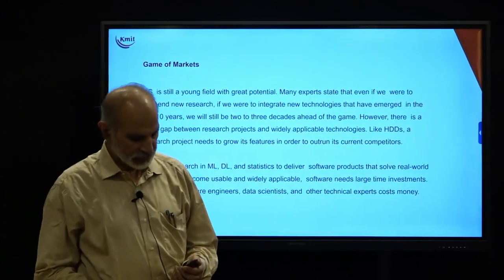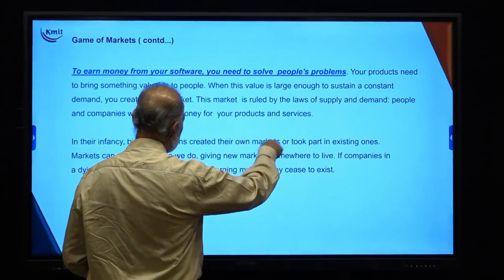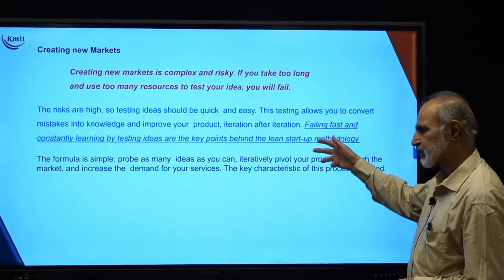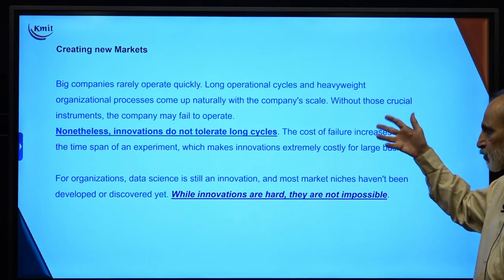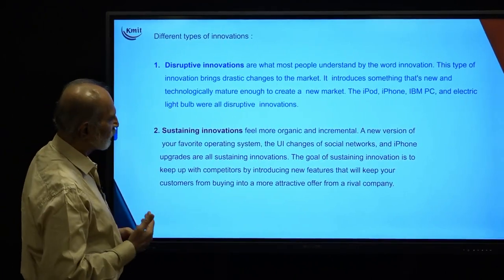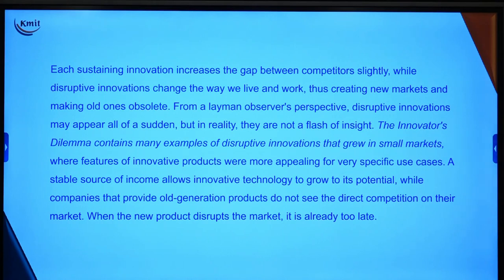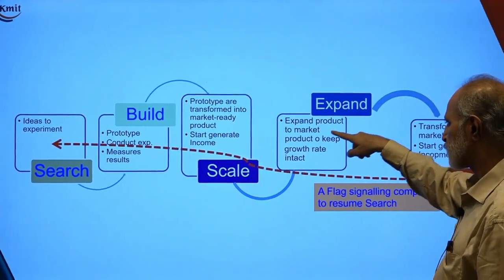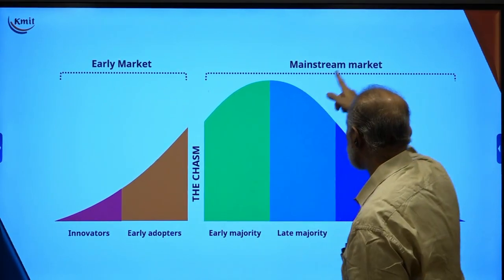UNIT - 2_GAME OF MARKET - DISRUPTIVE & SUSTAINING INNOVATIONS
Speaker : Dr. AJEET K JAIN